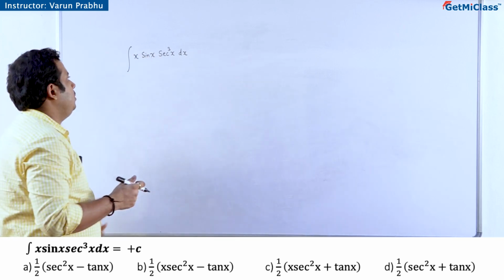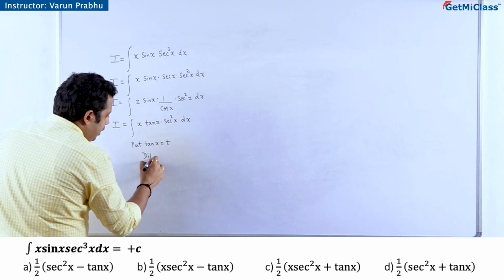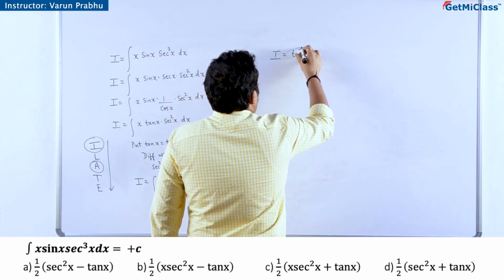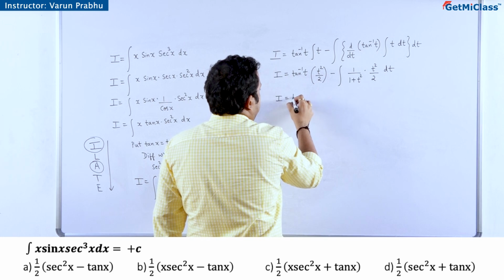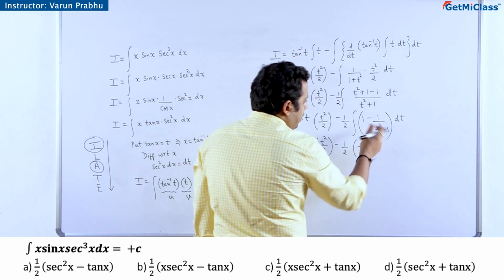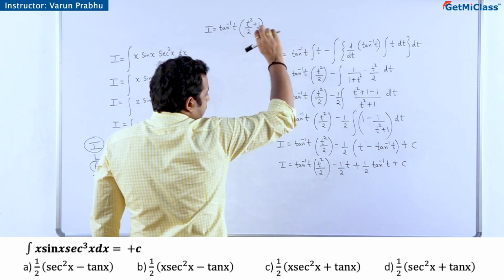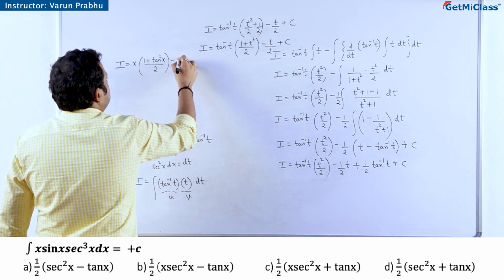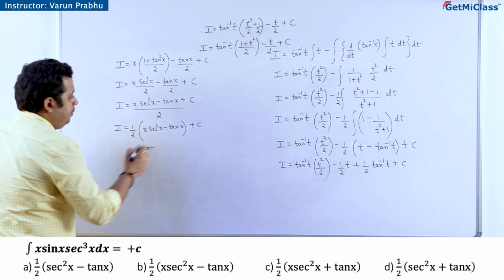Secant and Tangent Identities Explained KCET 12th Mathematics Integral Calculus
This video covers the secant and tangent identities, including how to apply them in integration.